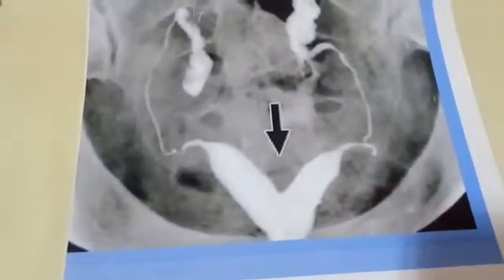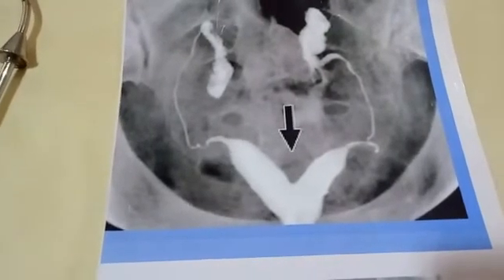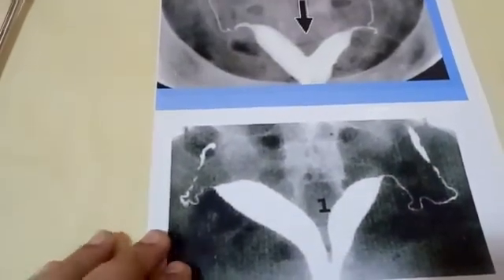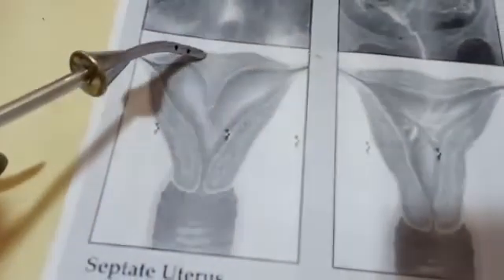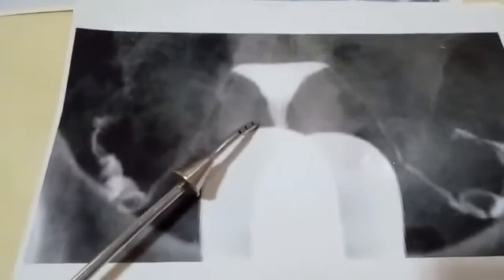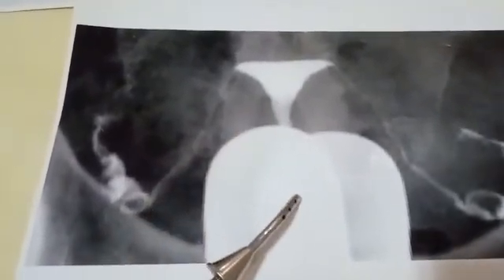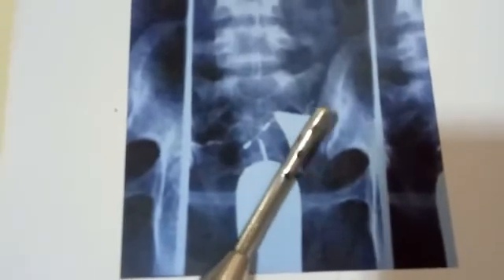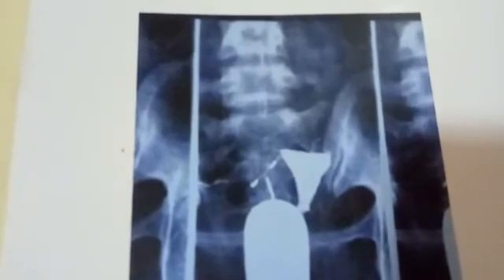Hysterosalpingography .. HSG .. pictures for tubal and uterine problems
Gynecology ..  infertility  ..  [Basics]